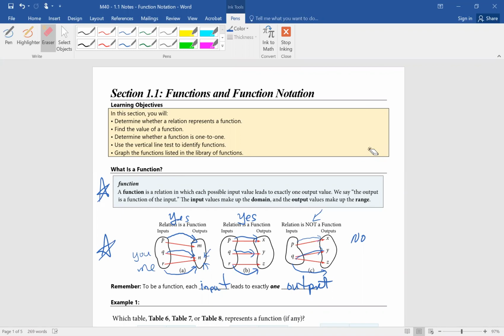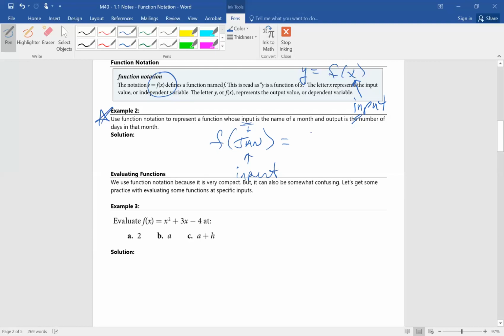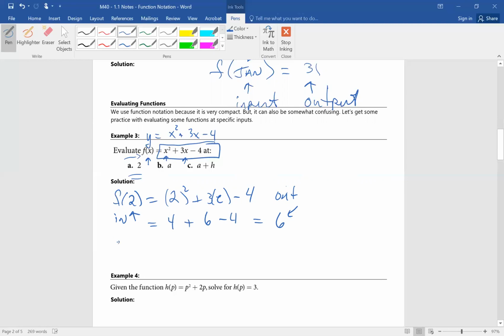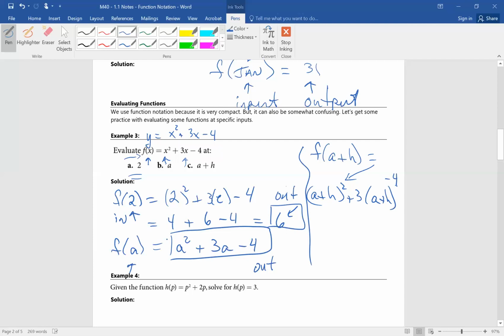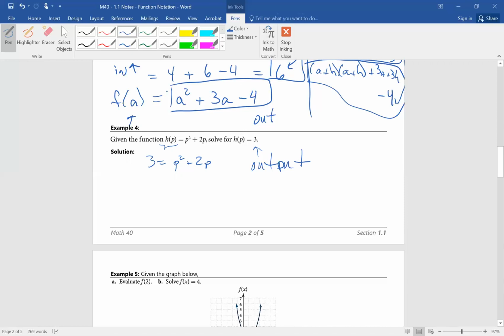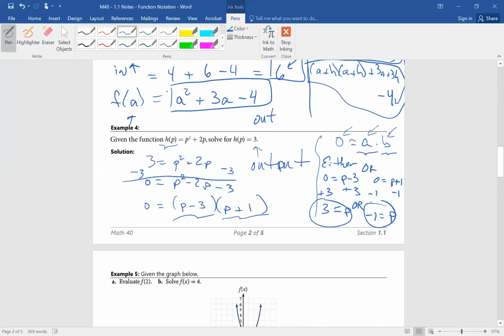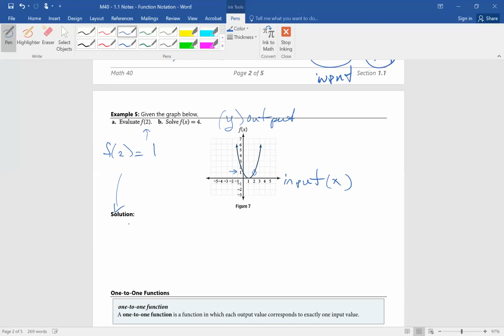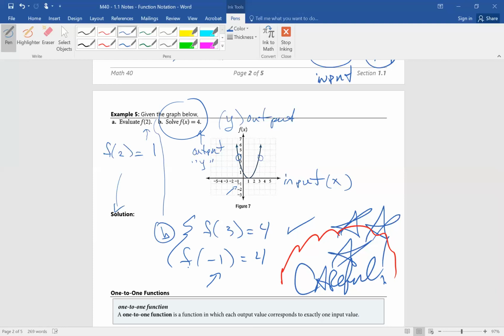Sec 1 1 c video Math 155